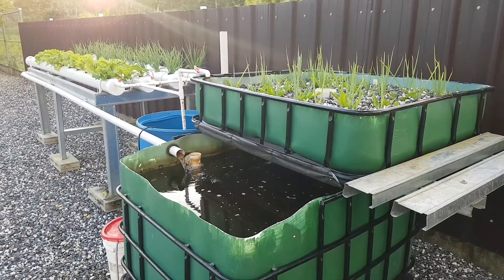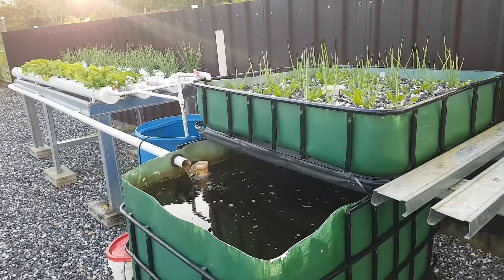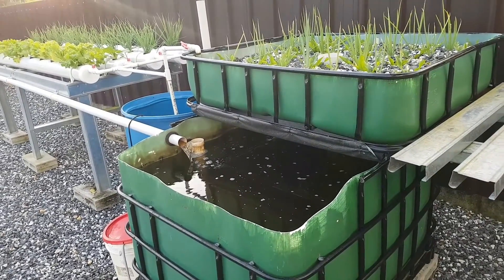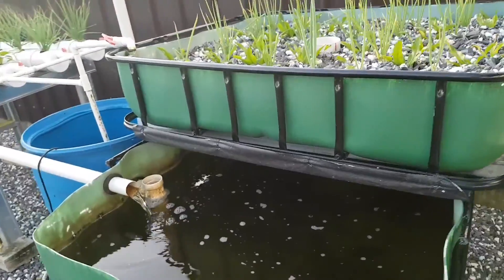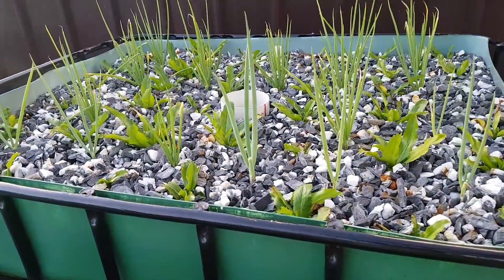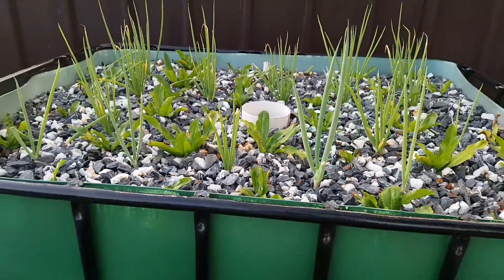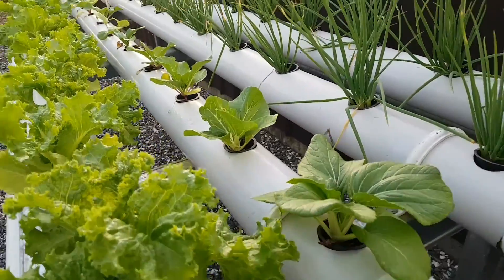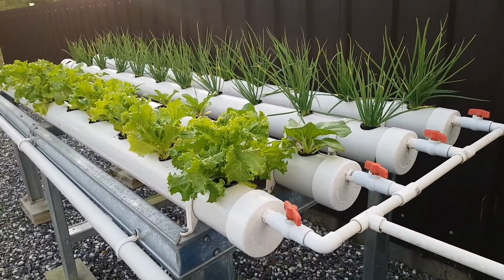K.R Cascadura's 2nd video submission for the GIY competition.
AUTHOR: Kaveer Ramoutar
CATEGORY: Best Aquaponic Kitchen Garden

Check out my aquaponic system which uses a filtration system and a grow-bed to keep my water parameters in check for growing healthy cascadu while also producing high quality vegetables. The grow-bed is approximately 12 sq.ft and the growrack is about 30 sq.ft. The plants chosen for adjudication include:
- lettuce,
- shadon beni,
- pak choy,
- chive.

The system is sustainable since:
- No synthetic pesticides, herbicides or fertilizers are needed.
- Efficient utilization of nutrients since excess nutrients present in the fish waste is used to grow the plants.
- Our local wild stock of cascadu is declining due to over fishing and obstruction of natural waterways. Pants in the aquaponic system improve water quality, allowing efficient production of cascadu. Hopefully, for each cascadu produced, one less would be harvested from the wild thereby preserving the local stock. Thank you for viewing my video submission.